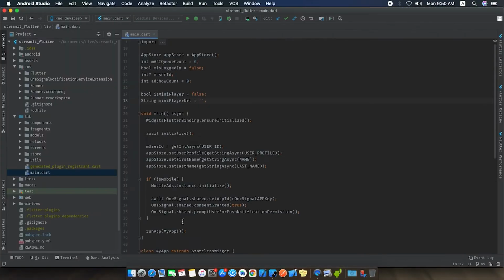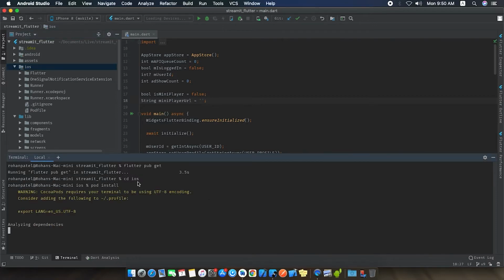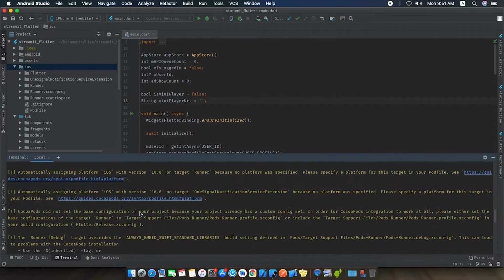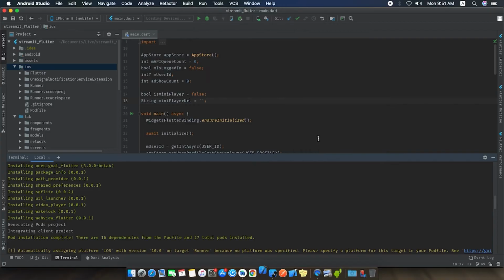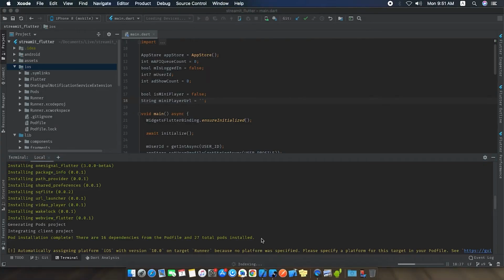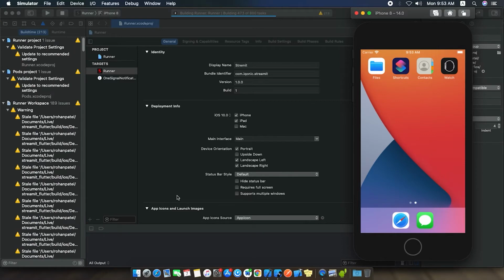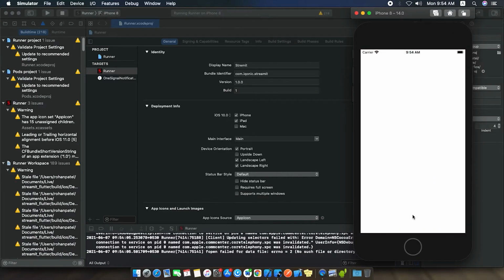Streamit | Tutorial 11 - How To Setup In IOS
Streamit is a powerful WordPress theme for OTT Streaming platforms. It is a sleek and clean-looking Theme. With some unique features and stunning UI/UX elements, the StreamIt - OTT Platform WordPress template is a perfect package for any media or video, movie, show streaming-related web application.

It has beautiful front-end pages, a fully functional admin panel, a rating list, and a user list. You can add movies as well as shows on Streamit. You’ll get a ready-to-use login page and pricing page. It is an extremely functional and easy steering feature. Streamit is perfectly apt for creating video blogs, video tutorial sites, and podcasts. Your Streamit is a responsive Video Streaming website and is fully adaptive.